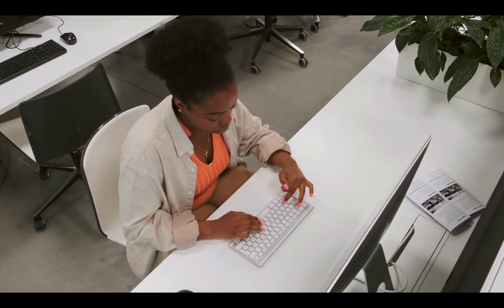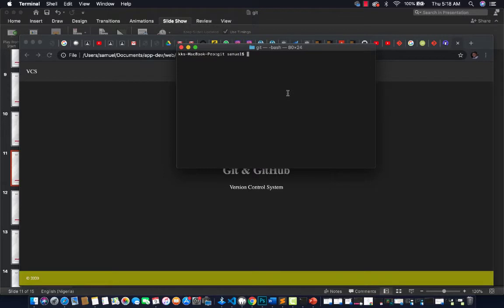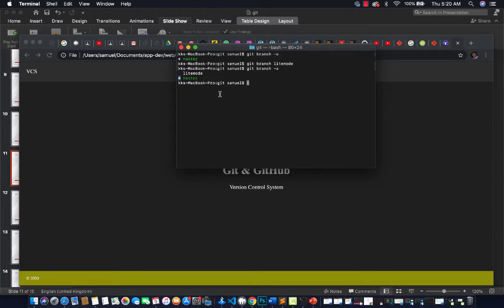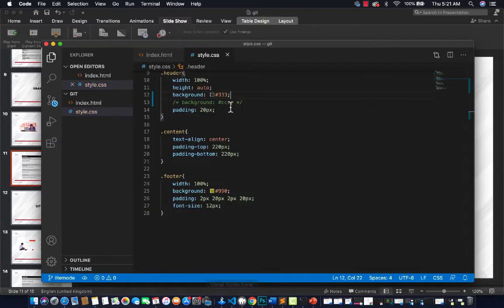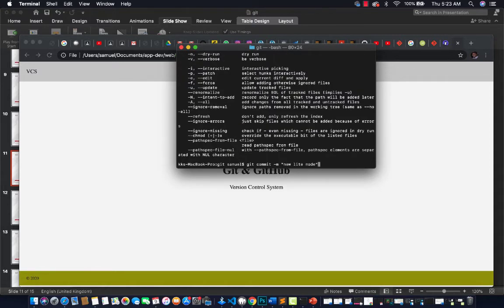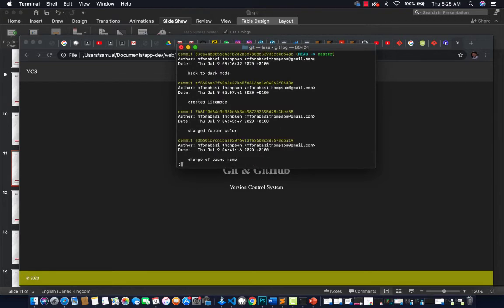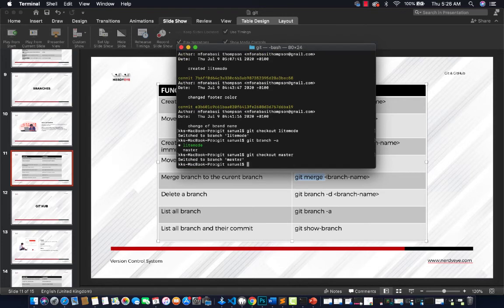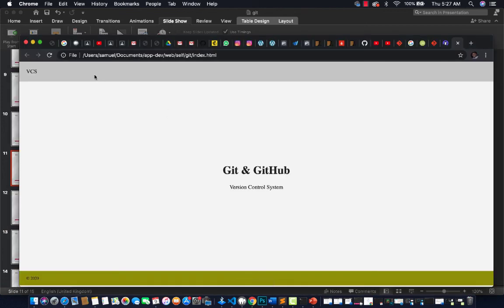4 Branches - GIT/GITHUB